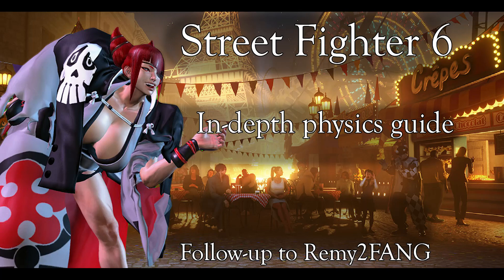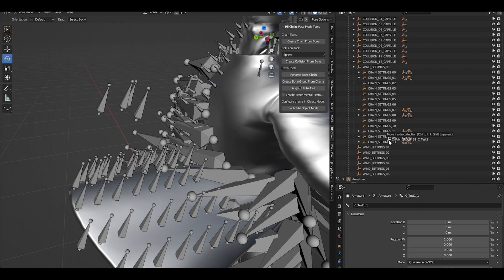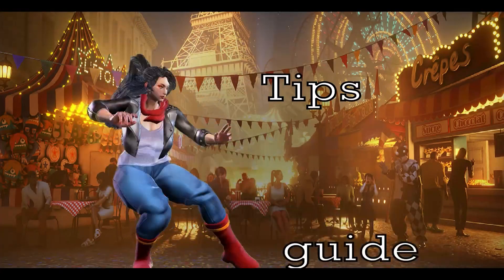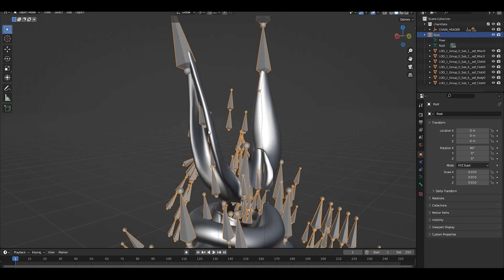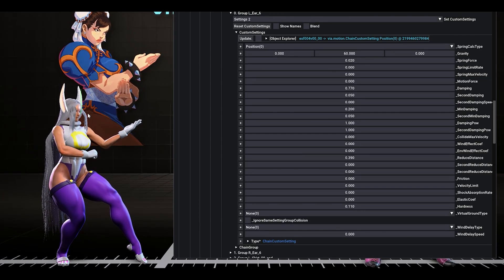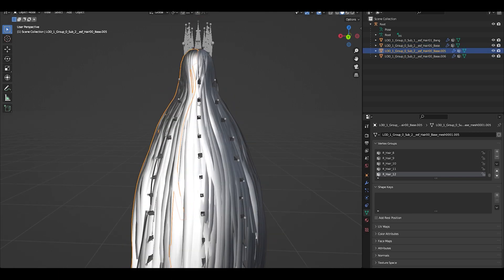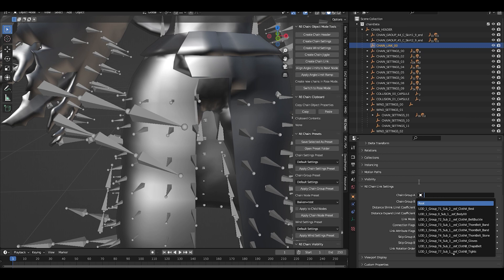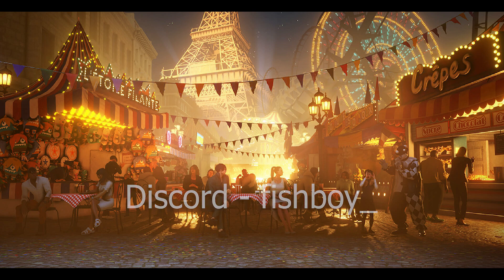[SF6] Chain-physics tutorial/guide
Bread and butter guide by Remy2FANG -

Chapters:
0:00 intro
0:20 General info
2:42 In-game testing/collisions
6:09 Tips, guide, advanced use
11:31 workflow with hair
13:47 Chain links (SUPER important for long clothes)
17:19 Outro